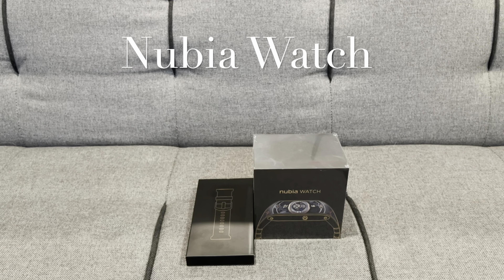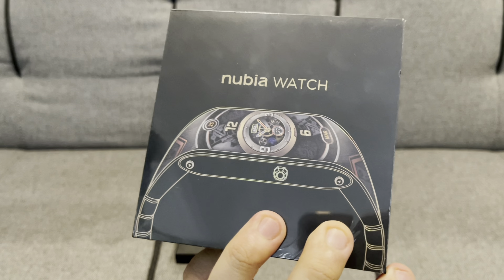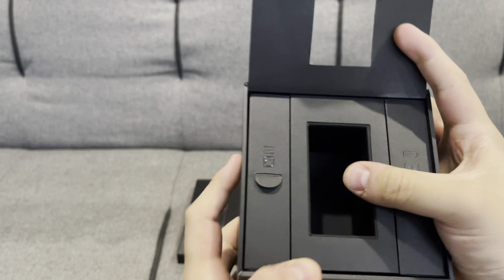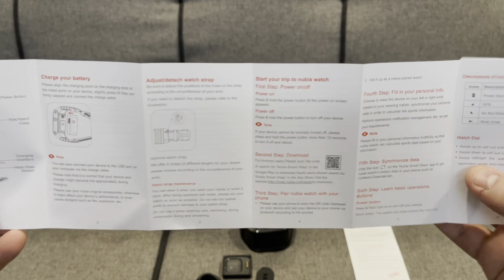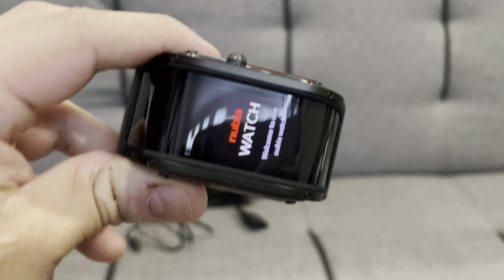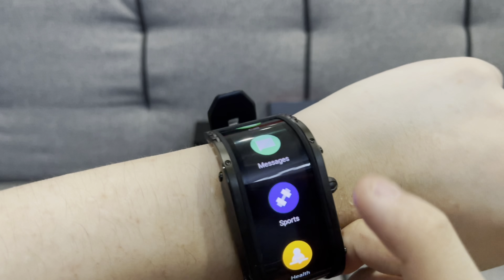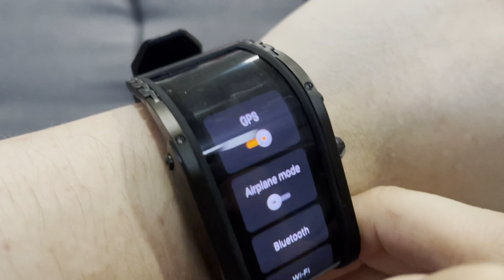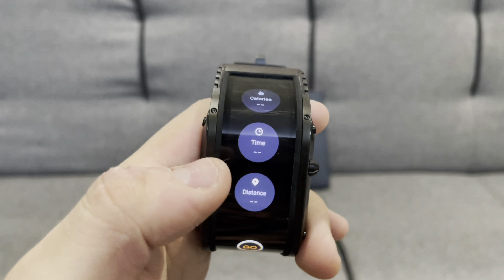Nubia Watch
Late arrival of the Nubia Watch which was backed on Kickstarter.

Old generational hardware in a future looking device. Fairly good device, but a bit too late with older hardware. Would have been a lot better with current gen hardware.

Nubia is a subsidiary of Chinese Brand ZTE